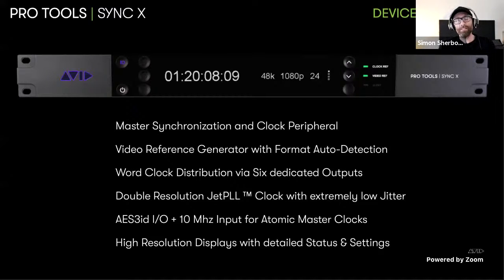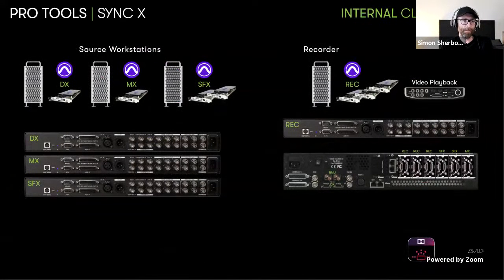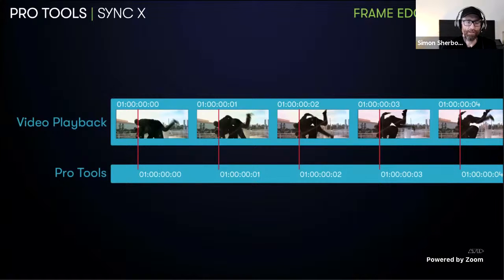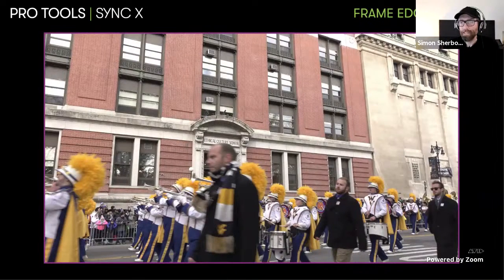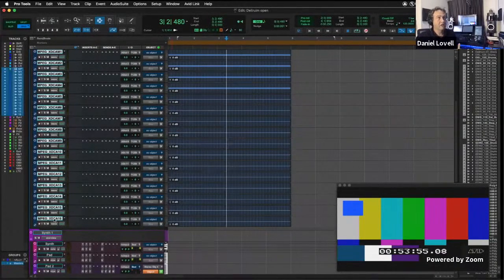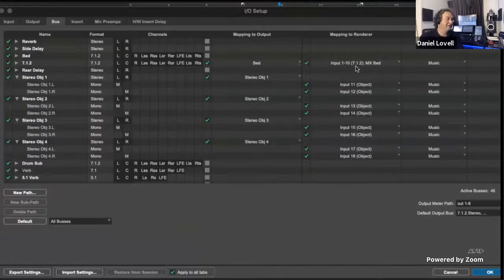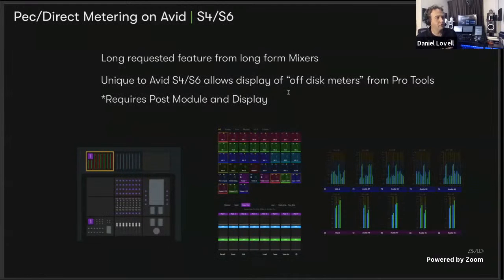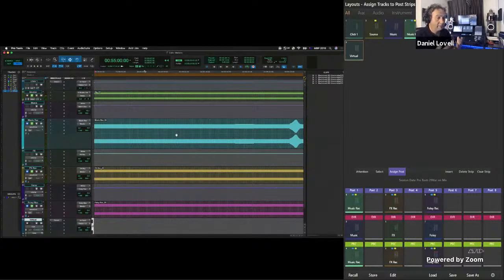Audio Post Workflows Featuring Pro Tools | Sync X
Get an overview of Pro Tools | Sync X and gain an understanding of its cutting-edge features and expansion from SYNC HD.